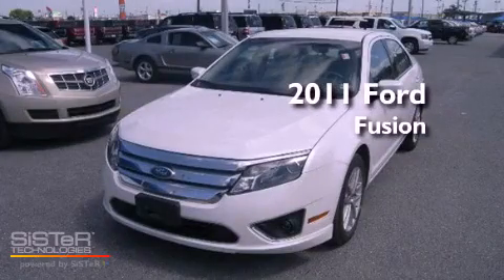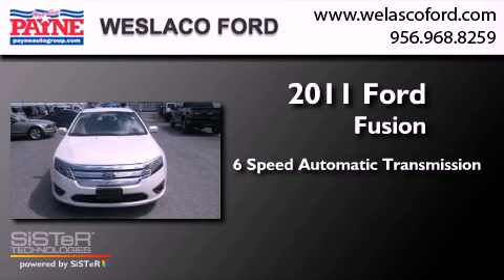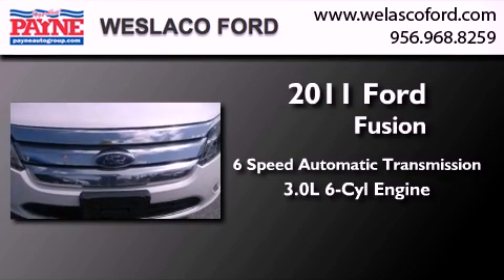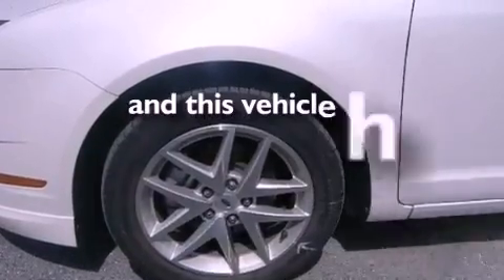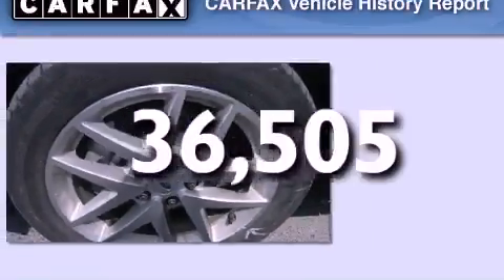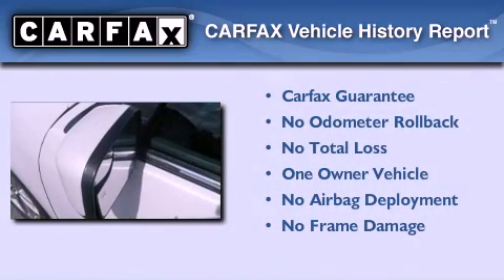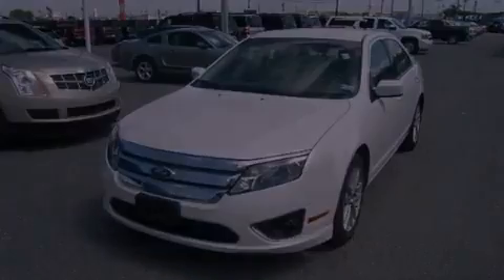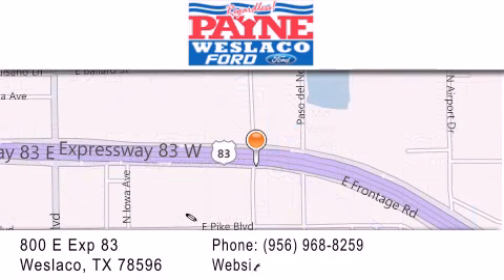2011 Ford Fusion Monterrey MEX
Year : 2011
 Make : Ford
 Model : Fusion
 Engine : 3.0L V6
 Trans . : Automatic 6-Speed
 Exterior : White
 Miles : 36,505
 Interior : Camel w/Leather-Trimmed Bucket Seats w/Heated 1st
 Stock : P236747

 800 E. Exp. 83